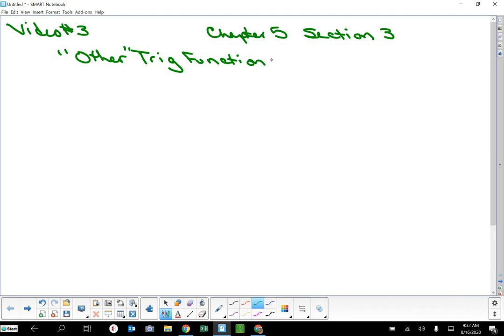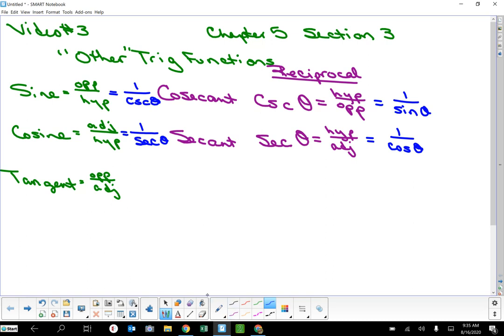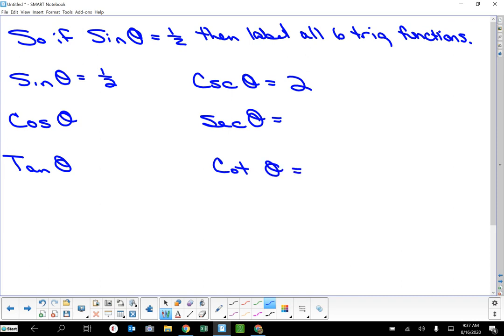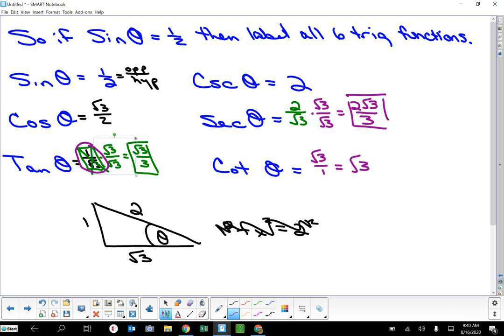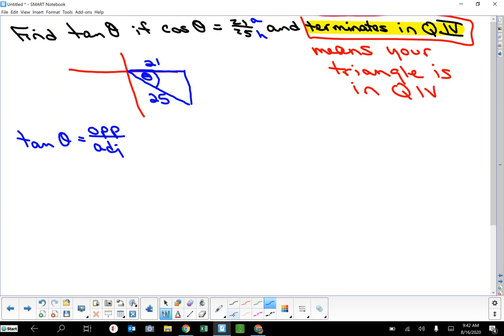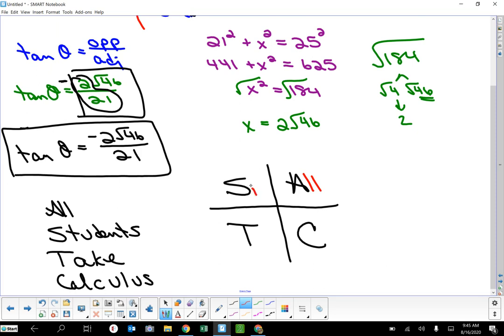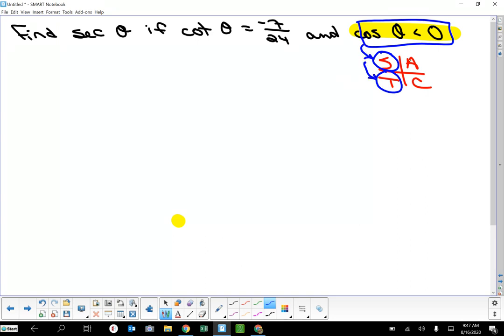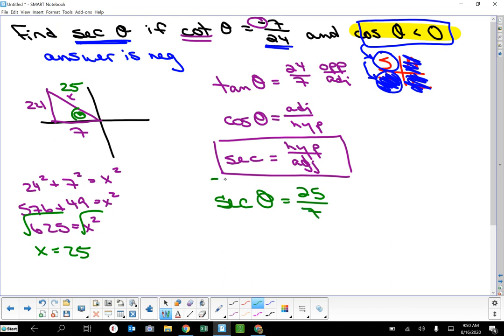PreCalc - Video #3 - Chapter 5 Section 3